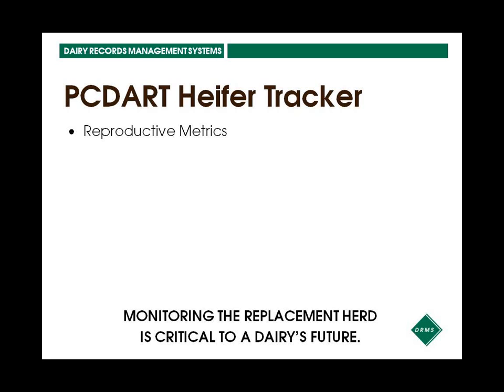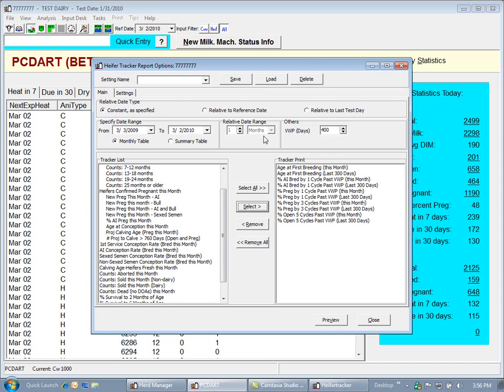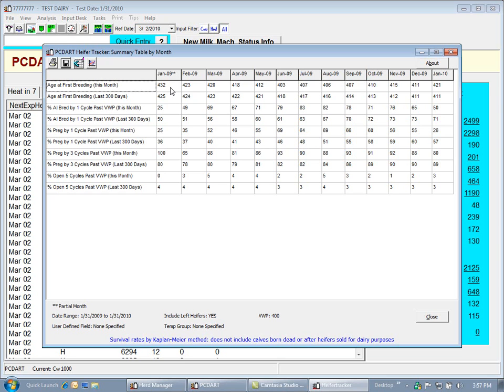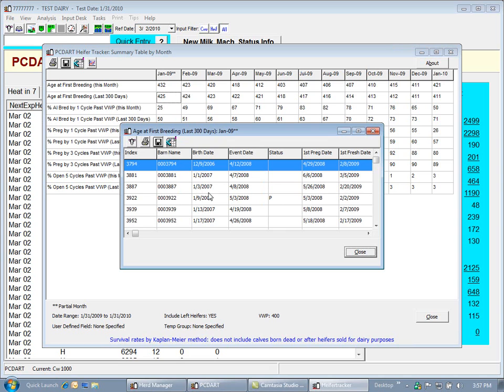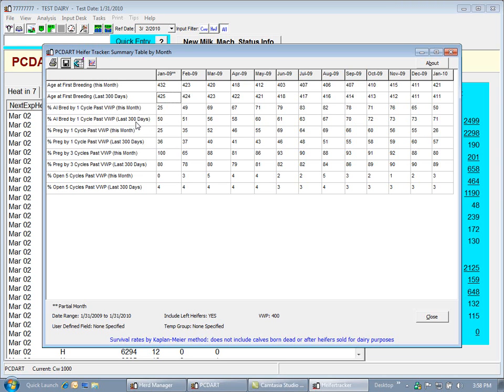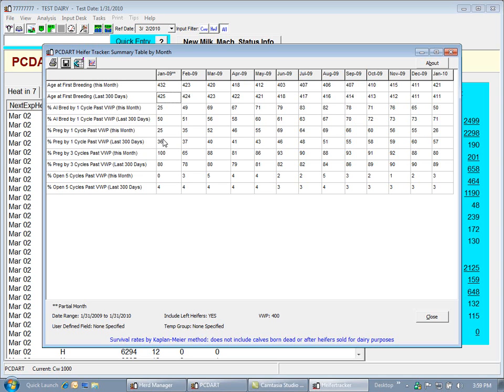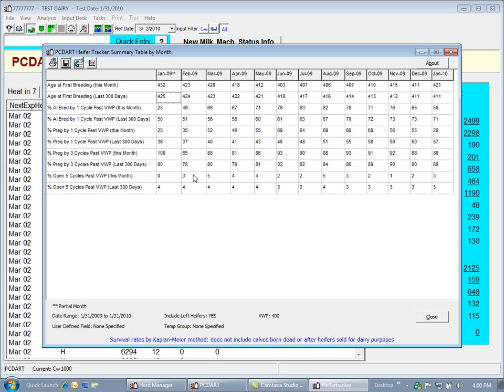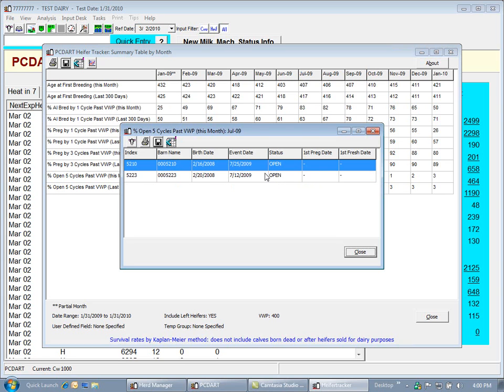HeiferTracker-4- Monthly Table - Repro metrics.wmv